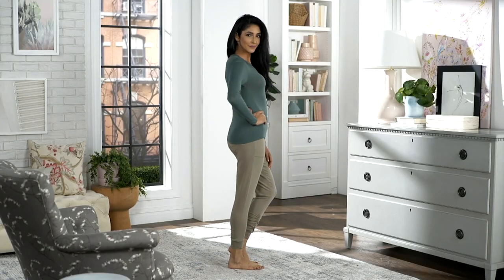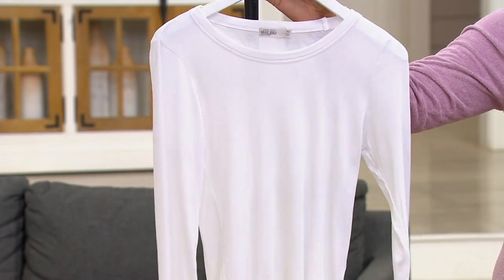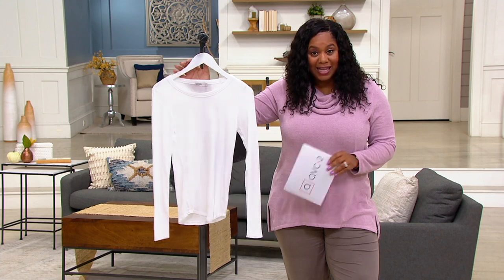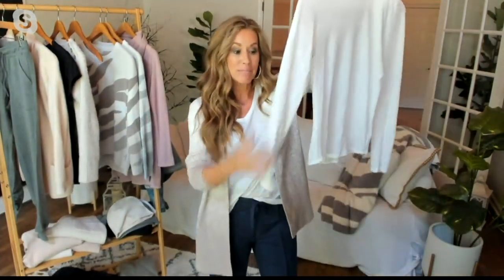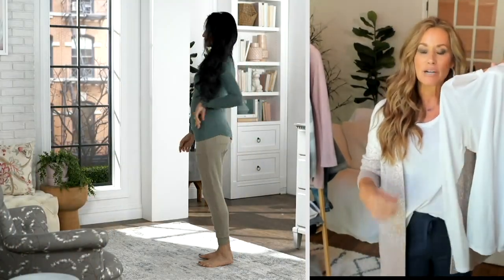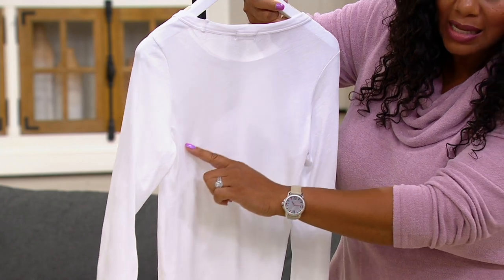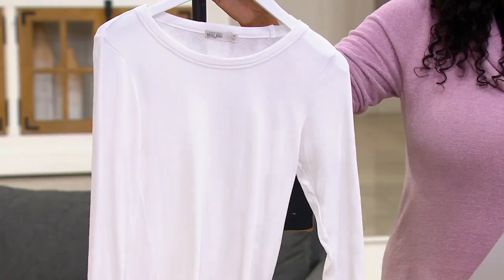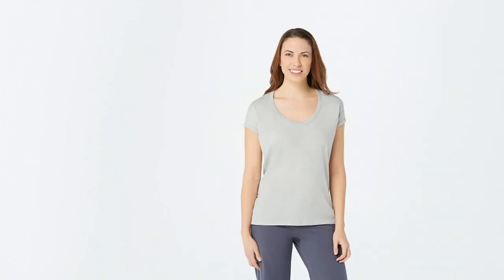Barefoot Dreams Malibu Collection Loose Jersey Tee on QVC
Barefoot Dreams Malibu Collection Loose Jersey Tee

Dress in layers, they say. We say make the first layer the Malibu Collection jersey tee from Barefoot Dreams. It feels amazing against your skin (ultra-soft 100% cotton here), and it stands stylishly on its own when an unexpected warm-up lets you lose your cardi or jacket. From Barefoot Dreams.